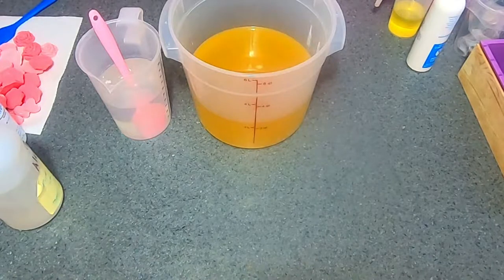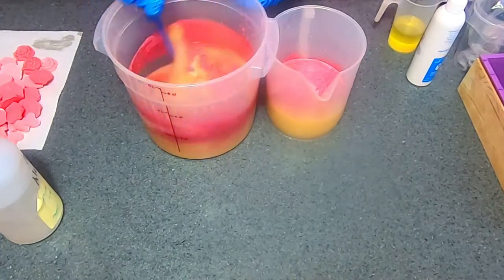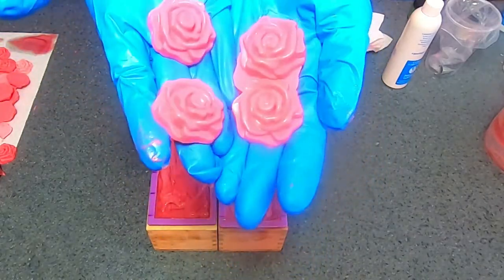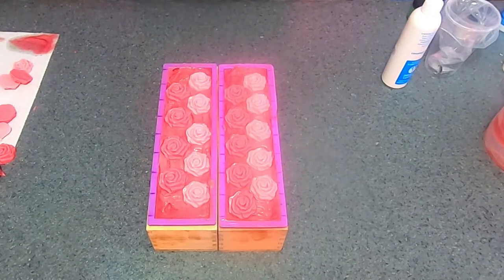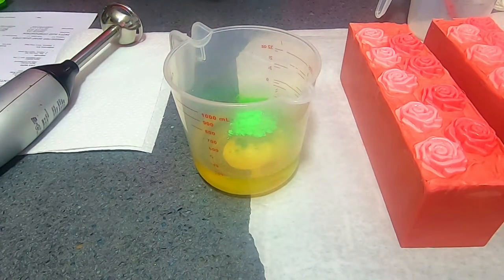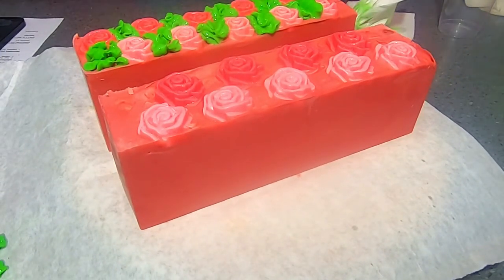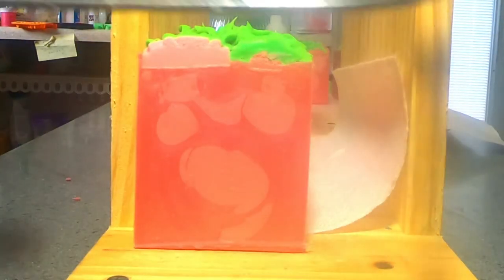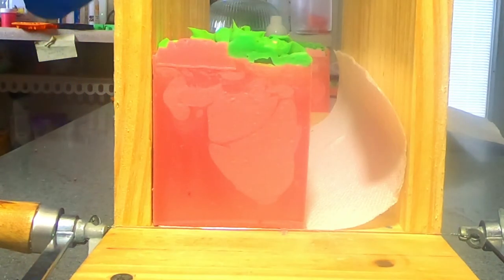Sweet Heart Cold Process Soap | Melt & Pour Soap Embeds + Soap Frosting Recipe | Beach Babe Soapery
This was a fun custom order. Made with rose-shaped melt and pour soap embeds. The piping on this one was a little difficult.

Soap Frosting Recipe:
Water/Lye Ratio: 1.5:1
Super Fat: 5%

To use this recipe, you will have to enter this information into a soap calculator. There are many free ones on the internet. I use Soapmaker3 which is a fabulous program. They do have a free version to try out.

M A D   M I C A S   A F F I L I A T E:
Wanna pick up those awesome Mad Mica colors that I used in this video? This cutesy little link gives me a small percentage of the sales at NO EXTRA COST to you!         *high fives*      *happy dance*

S H O P   O N L I N E   H E R E: